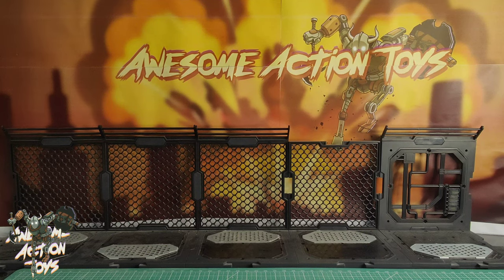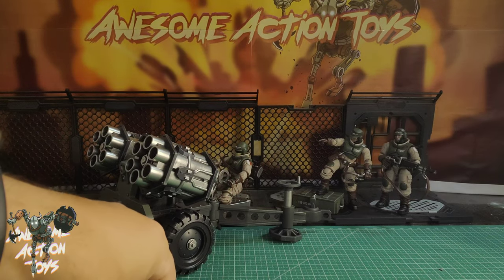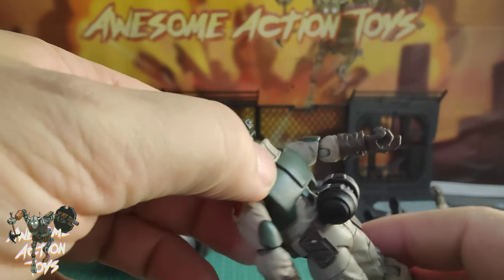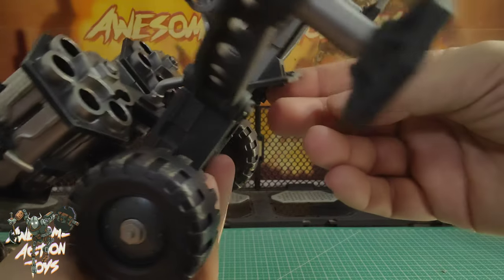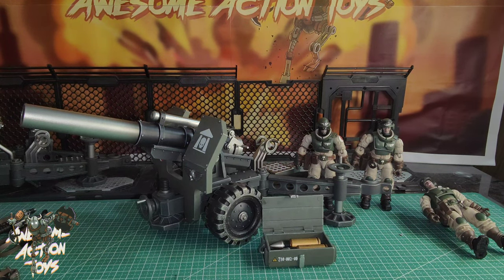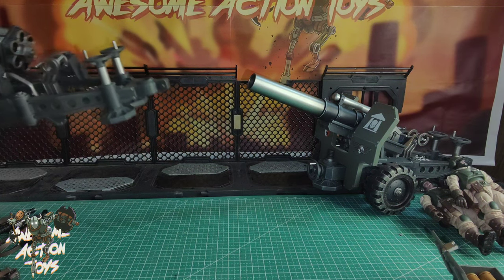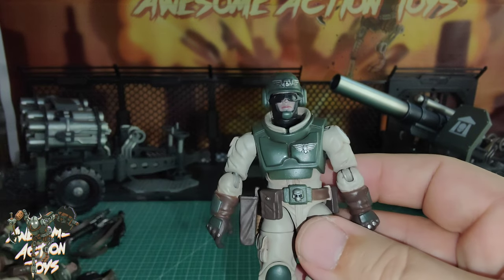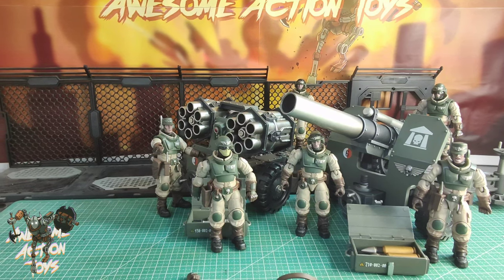Warhammer 40k Astra Militarum Cadia Malleus & Bombast Ordinance Teams 1:18 scale action figure sets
The big guns are here! Warhammer 40k Malleus, and Bombast Ordinance teams in glorious 1:18 action figure scale by joytoy.  Fantastic additions to the Astra Militarum Cadians.

Timestamps
00:00 intro
00:47 boxes
01:47 1st look Malleus
02:23 accessories
04:59 close look figures
07:00 close look Malleus
07:34 features
09:39 1st look Bombast
10:55 figure comparison
12:24 close look & features Bombast
14:43 articulation